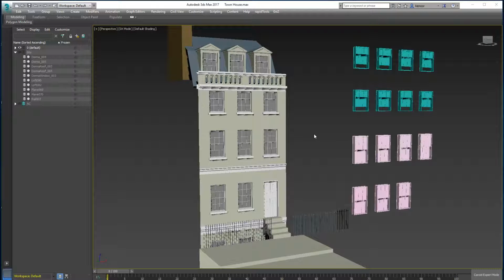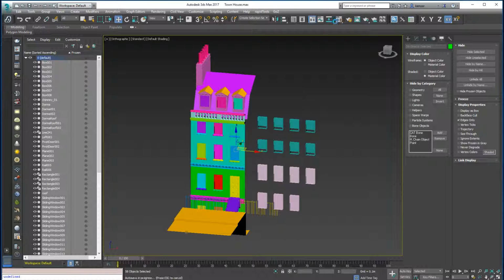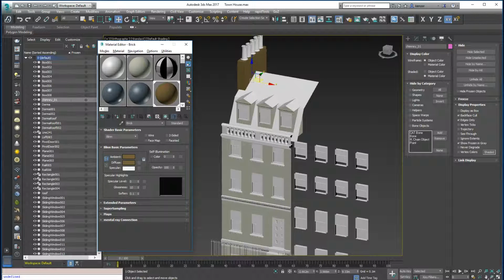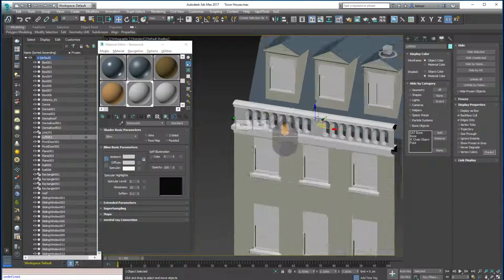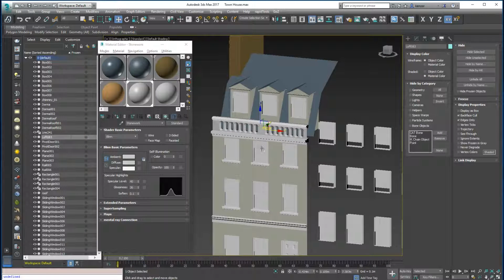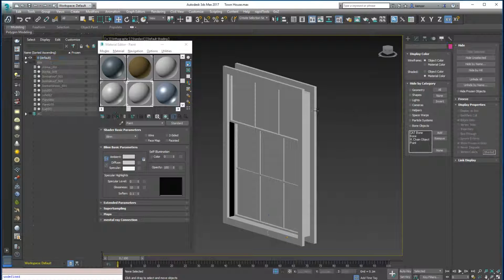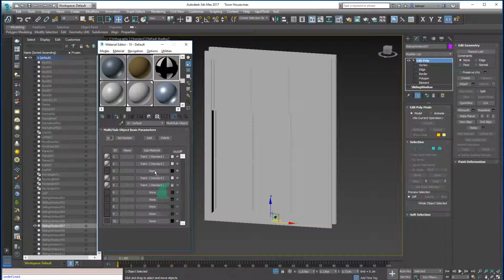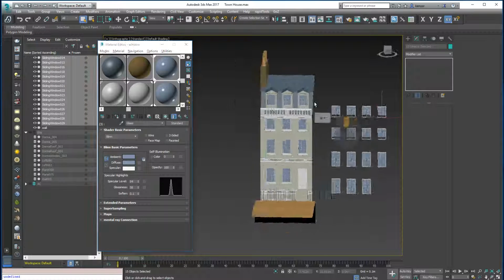Intro To 3dsMax 11: Materials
A quick introduction of the standard material editor. I'll go into more detail in later tutorials.